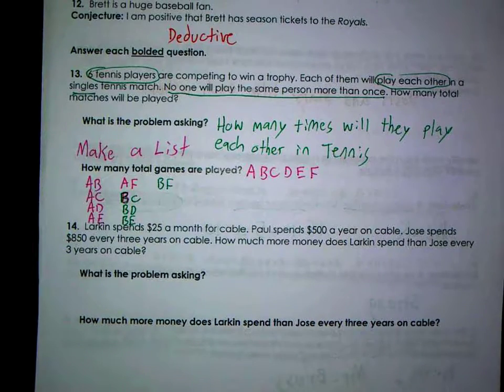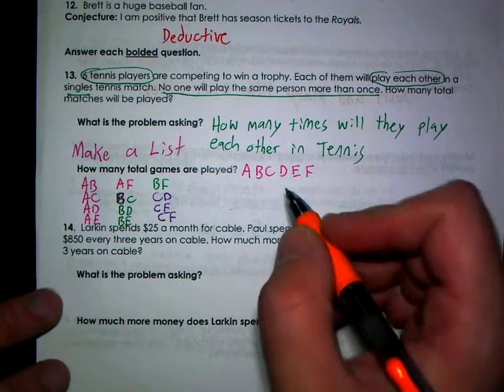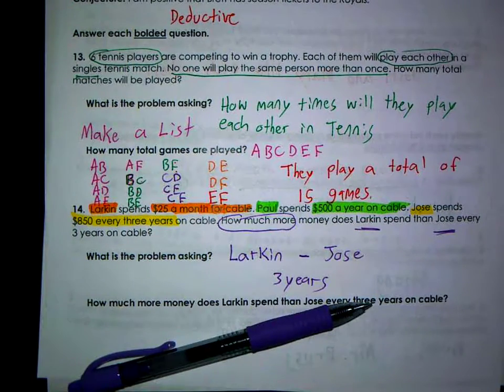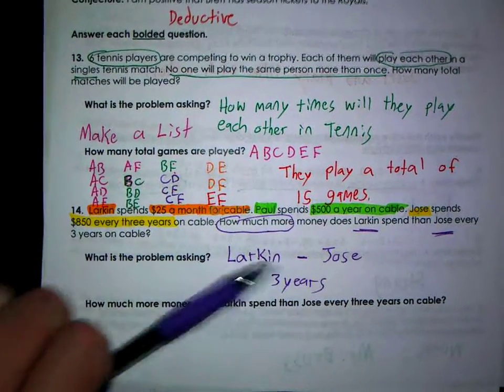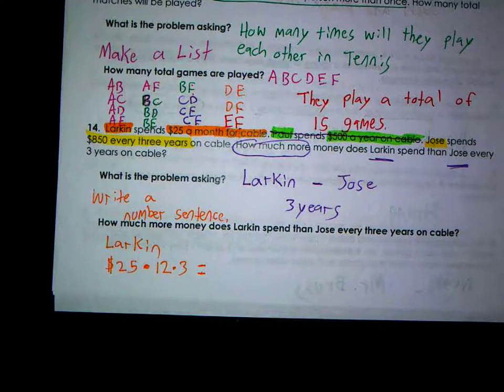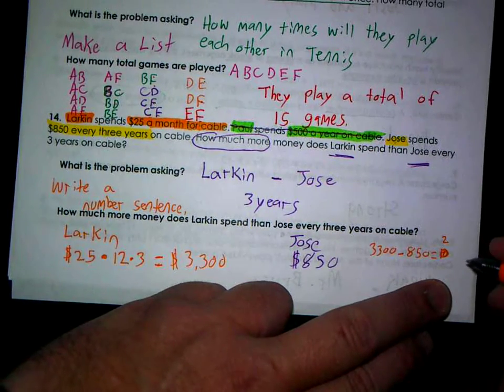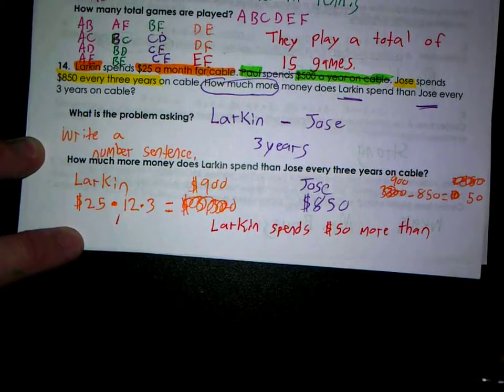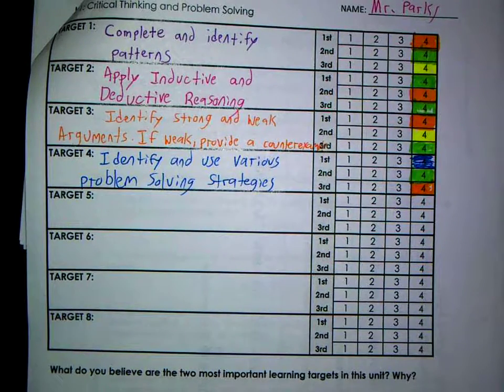Review for Test 1 continued